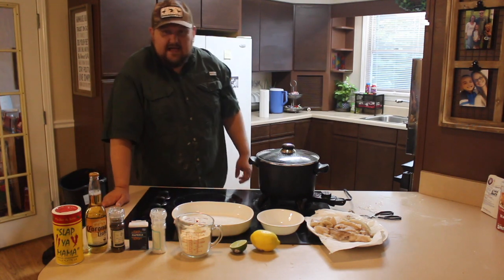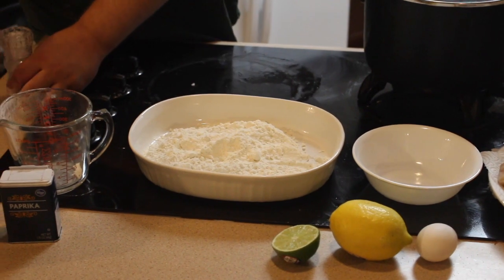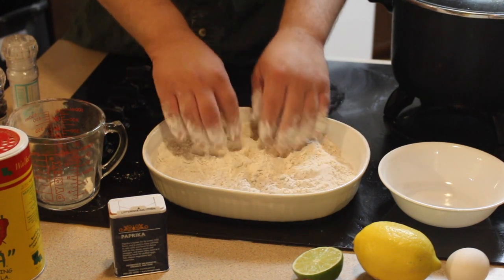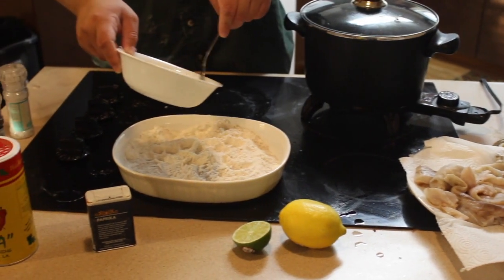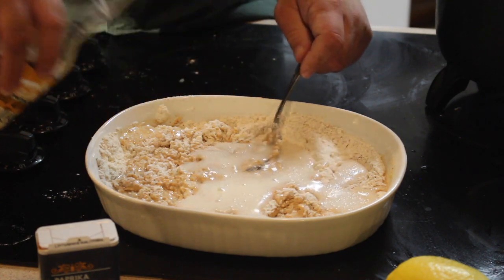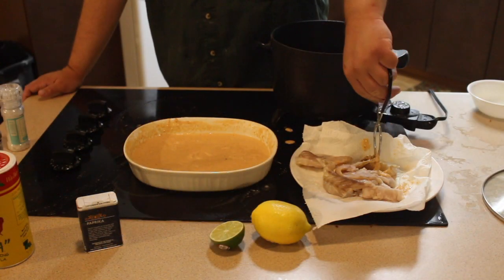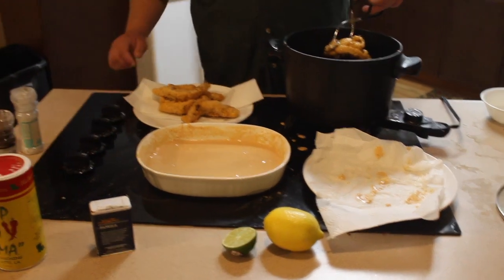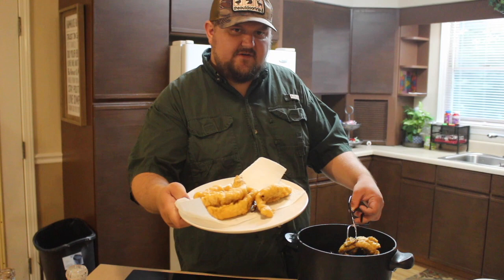My Can Cook: Beer Battered Fish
How to cook coconut fried fish.